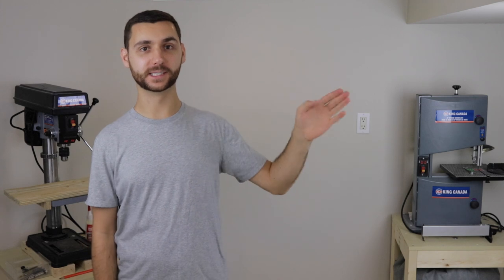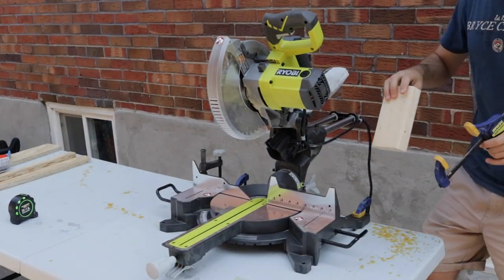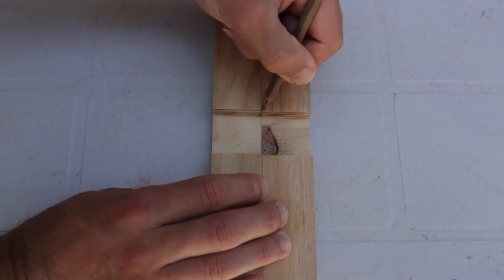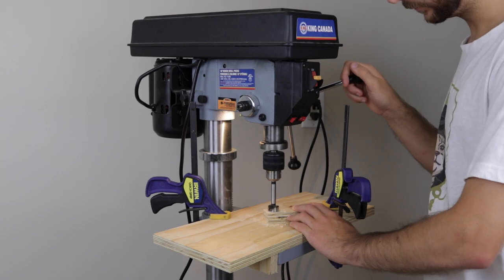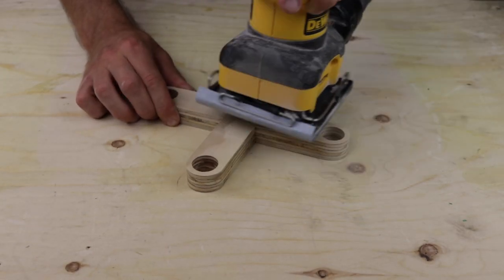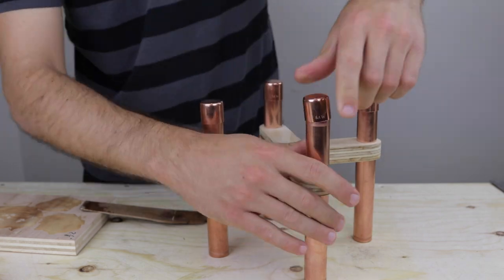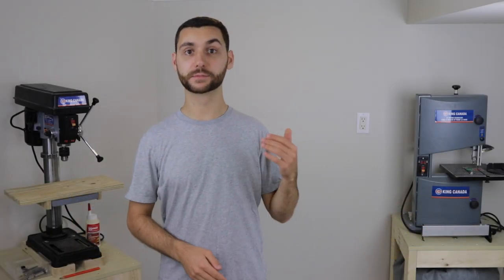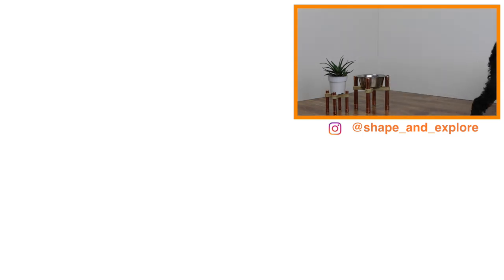DIY Modern Planter Stand | Plywood & Copper Pipe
Today on Shape & Explore I’m making some Modern Plant Stands using plywood and copper pipe.  These Modern Plant Stands are perfect for displaying and storing any indoor plants!  The minimal design is all about the details, and the copper pipe really helps to elevate the look and feel of any potted plant.  This design can be scaled to fit most standard pot sizes.

MATERIALS USED:

Plywood
Copper Pipe:  1/2” & 3/4”
Plant Pots:

Joakim Karud - The High Life
Joakim Karud - Keep On Going
David Cutter Music - Thank You

SHAPE & EXPLORE